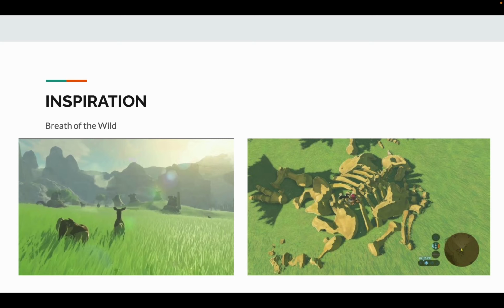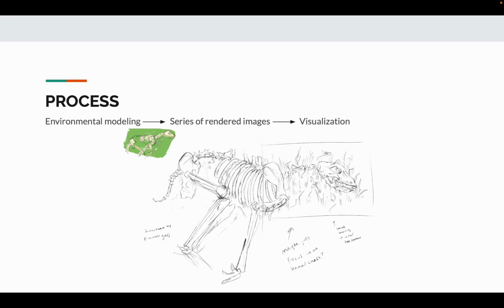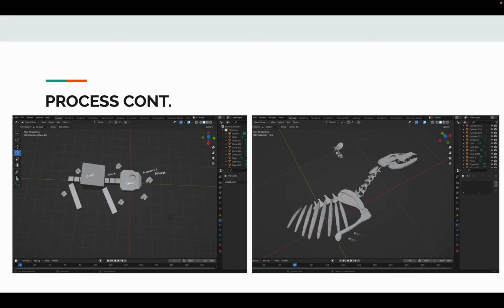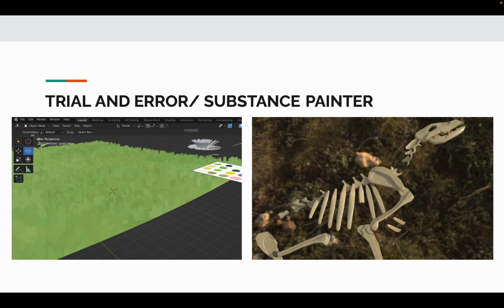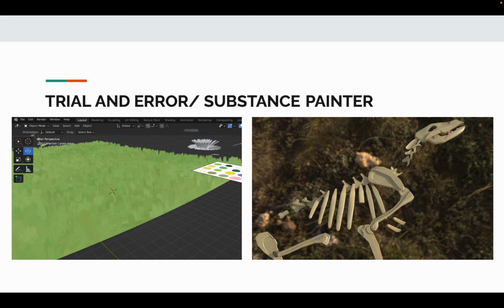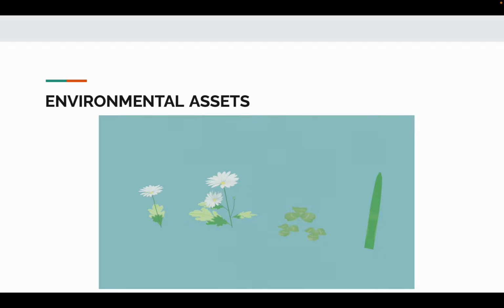Digital Modeling Final :3